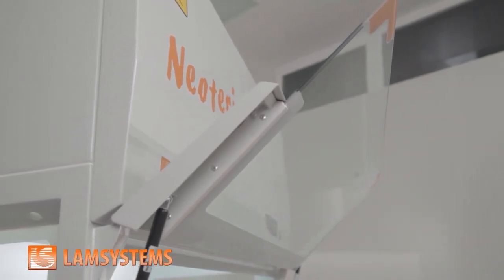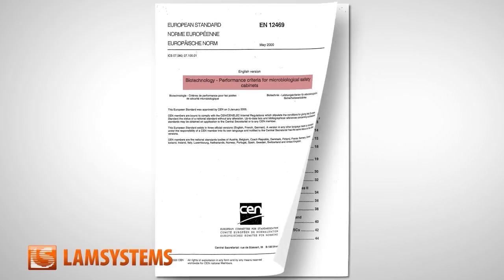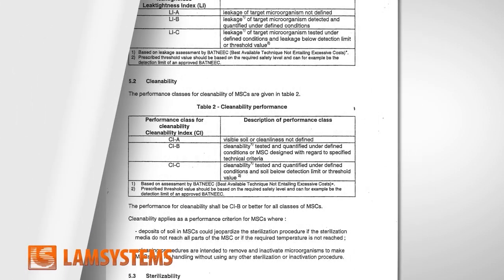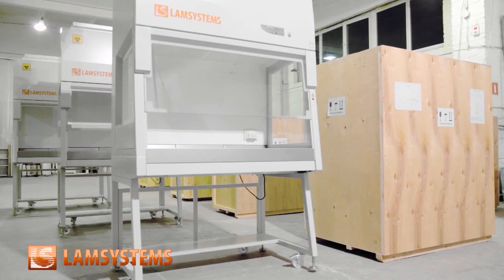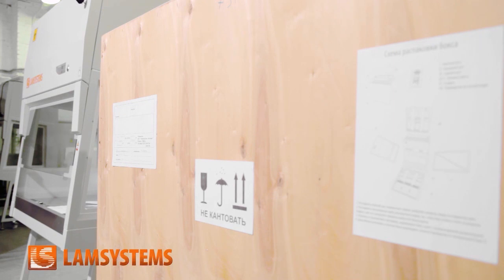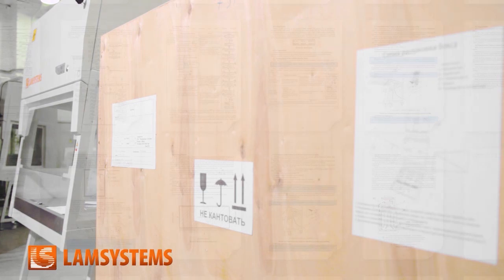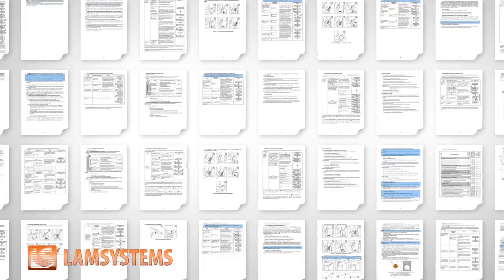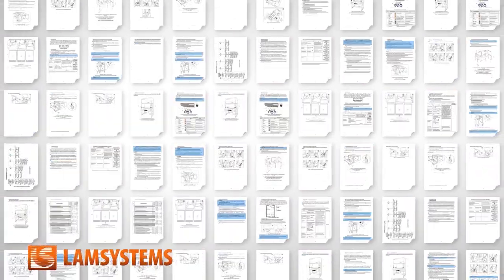MICROBIOLOGICAL SAFETY CABINET Neoteric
Timecodes:
00:00 Protection as an unconditioned reflex
00:26 NEOTERIC Microbiological Safety Cabinet Class II, type A2
03:06 Audio-visual warning system REFLEX LS
05:00 Microprocessor control system
06:07 Unauthorized access protection
07:04 Highly sensitive optical sensors
07:45 Front sash sensor
08:48 UV-unit sensor
09:19 Pullout UV-unit
12:24 Sash-lifting mechanism – gas-springs
13:05 Laminated glass (Triplex safety glass)
14:19 Hydraulic damper
14:45 Sash corners marking
15:07 Arm support (arm rest)
16:04 Large-size working chamber
17:22 Fine filters
18:38 Additional options
20:21 Acceptance tests
21:40 NEOTERIC in your laboratory
22:17 Installation
23:24 Commissioning
25:41 Conclusion